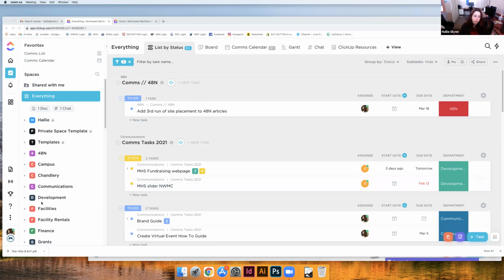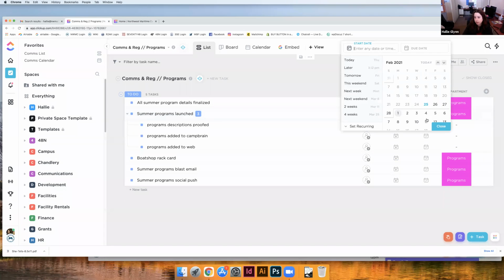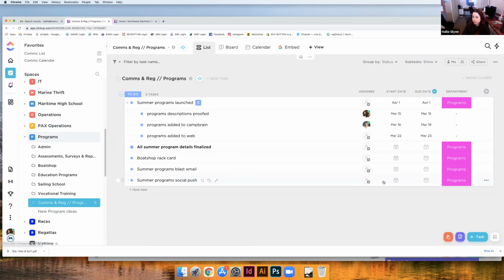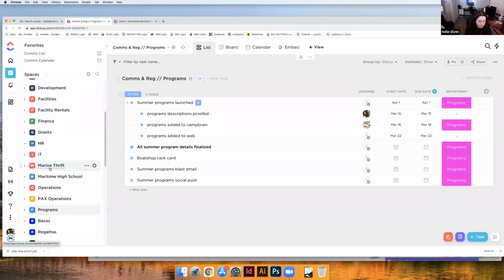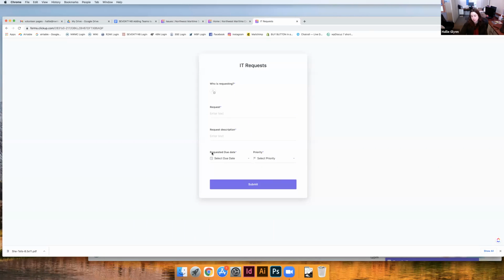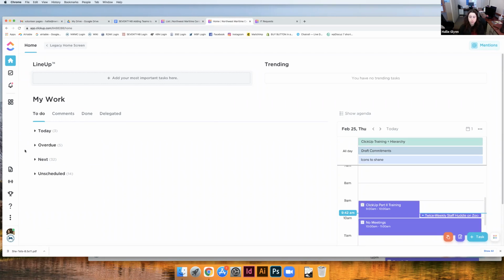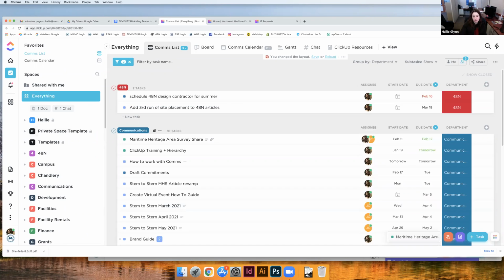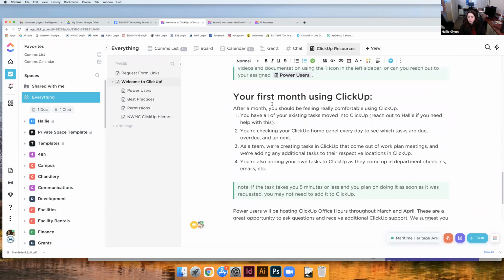Northwest Maritime Center ClickUp Training Part II